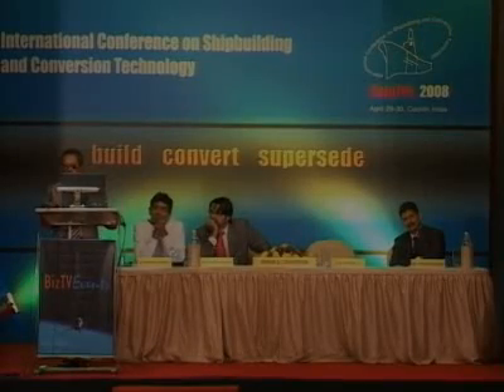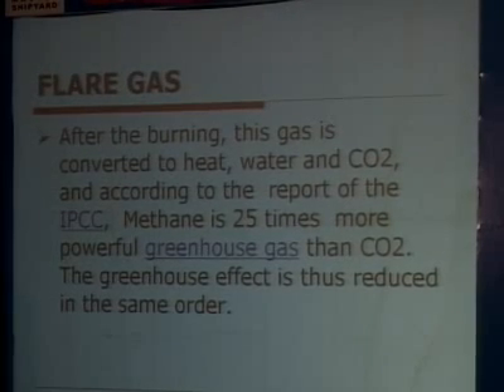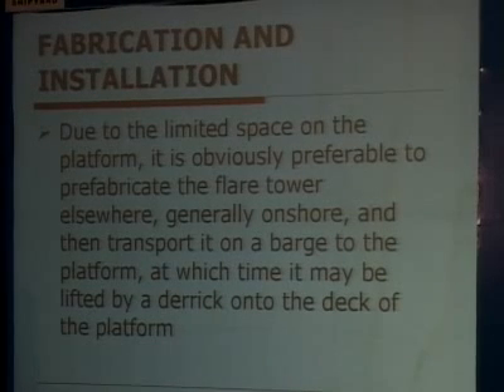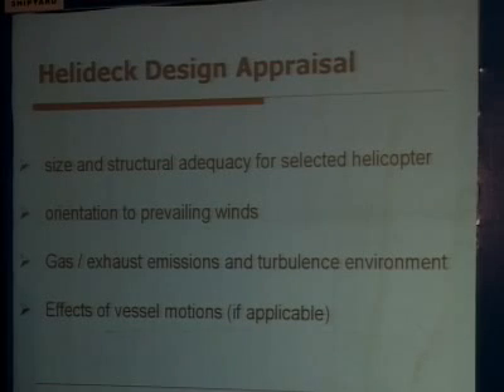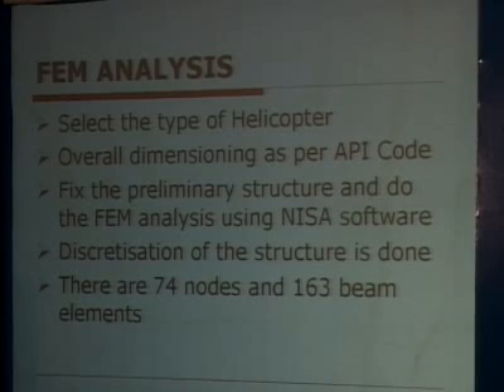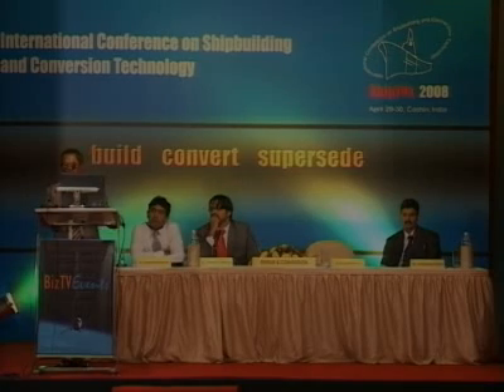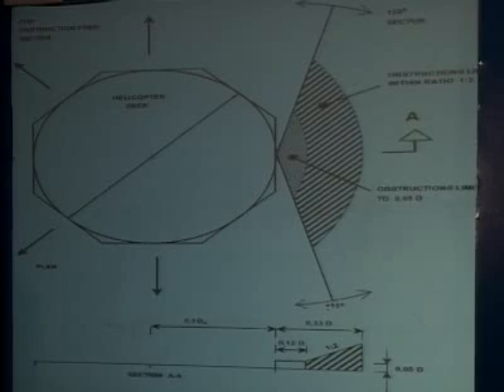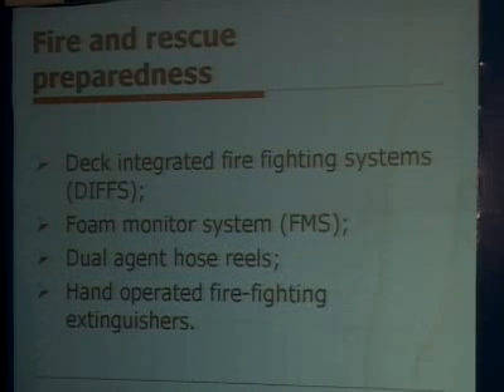Major design aspects of FPSO conversion Part 02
Dr. Pyarilal S.K  presenting Major  Design Aspects of FPSO Conversion at ShipTek 2008, the International Conference on Shipbuilding and Conversion Technology organized by Marine BizTV, the Global Maritime TV Channel